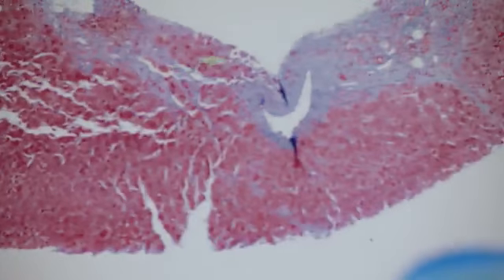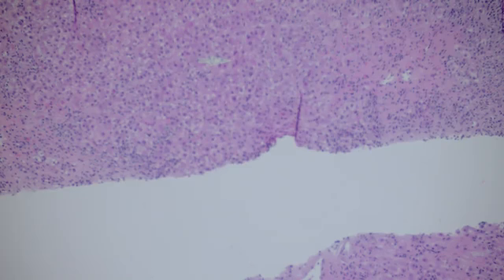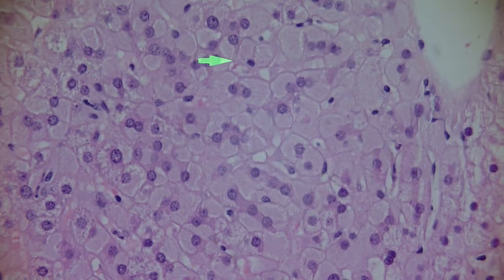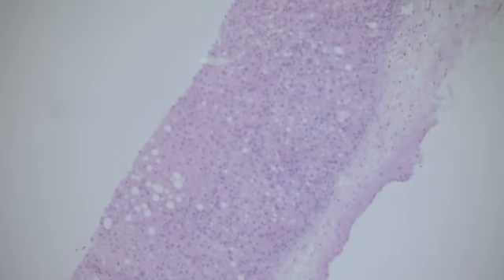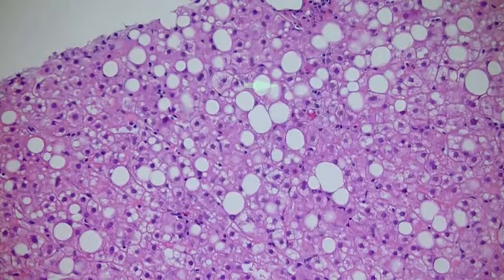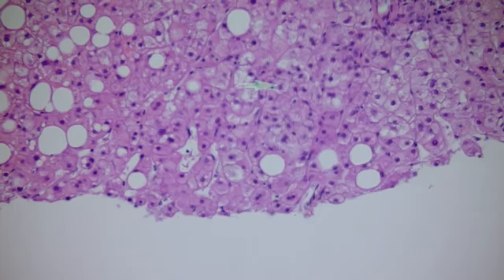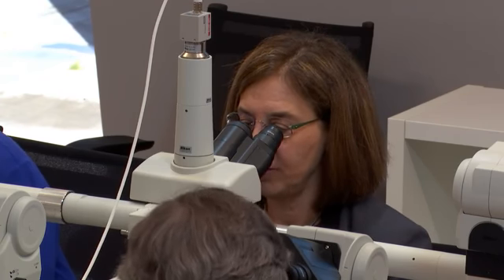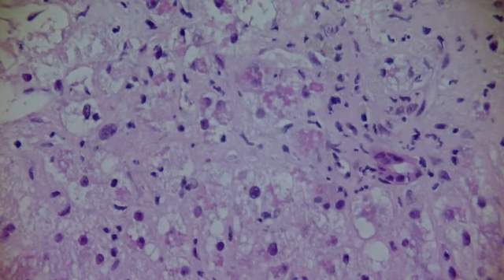USCAP: Wendy Frankel's Gastrointestinal and Liver Pathology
An excellent lecture about the histological diagnosis of non-neoplastic liver diseases: AIH, DILI, viral hepatitis, NAFLD, ...